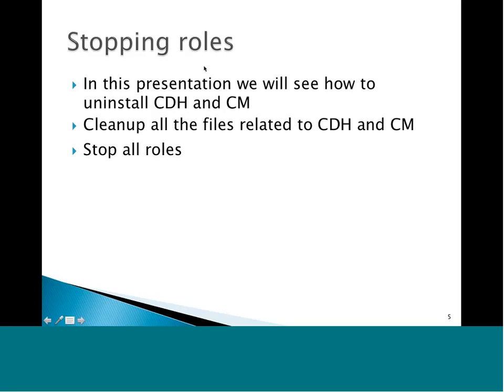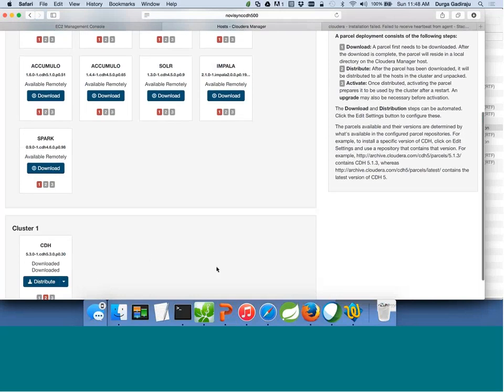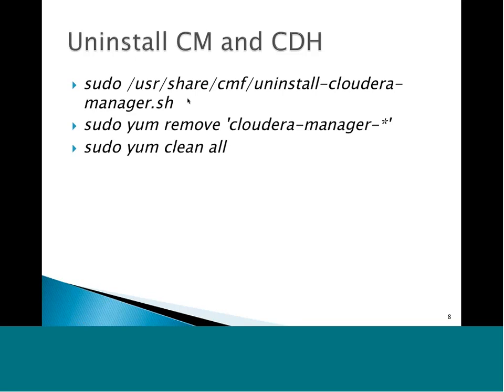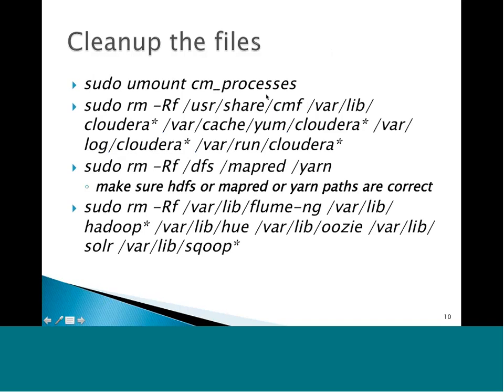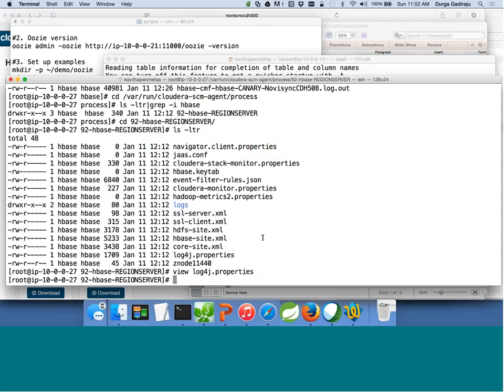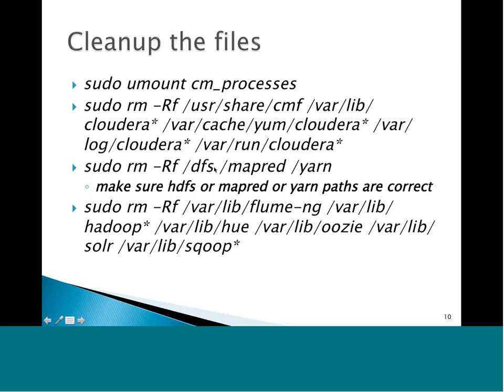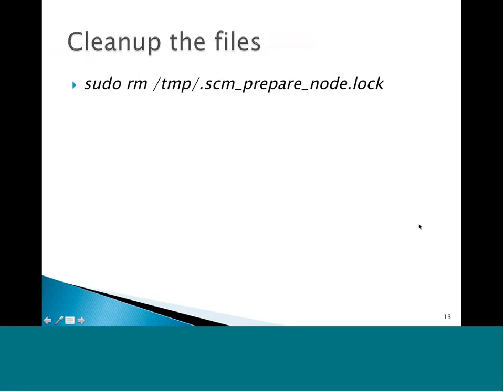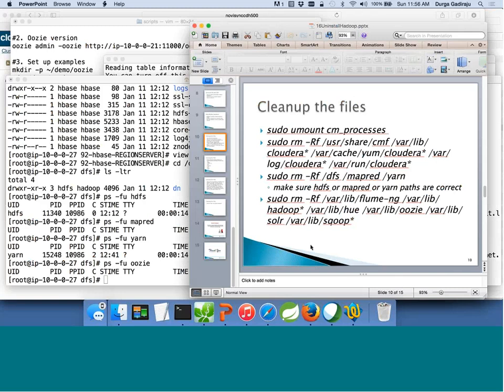Hadoop Administration - 15 Uninstall CM and CDH